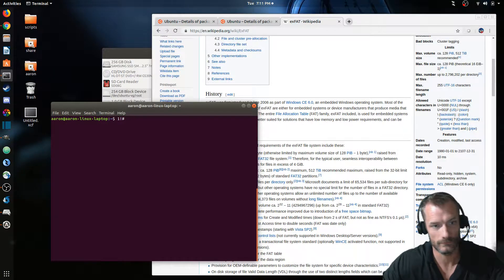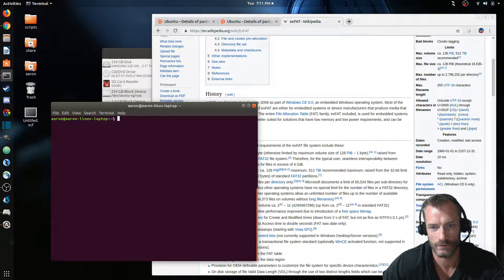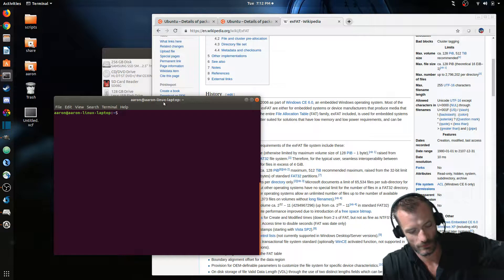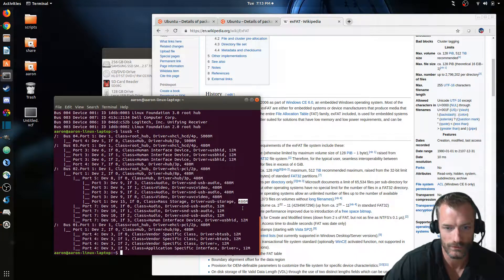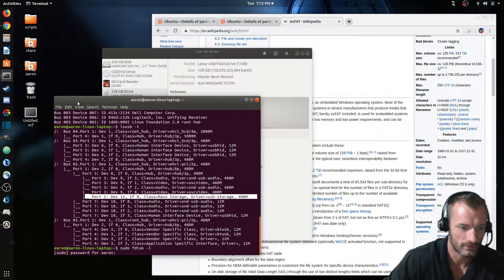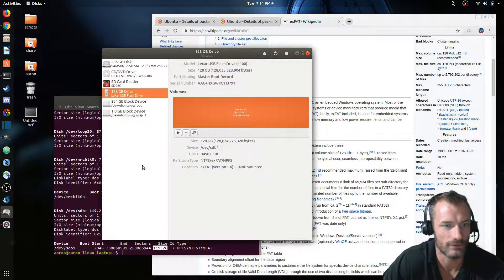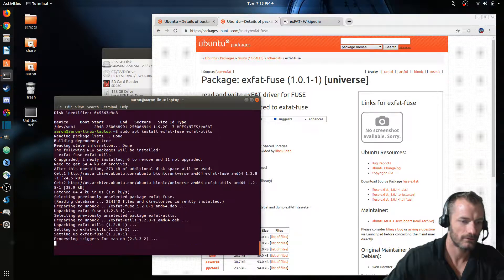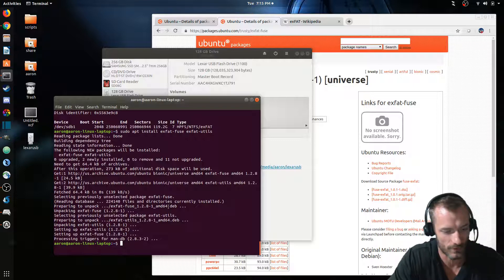How to Use Windows exFAT USB Stick on Linux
In this video I do a quick tutorial on how to mount Windows exFAT USB stick on Ubuntu Linux. exFAT is apparently a standard file system used by Windows for external media, such as USB memory sticks.

Ubuntu 18.04 LTS does not natively support exFAT so you may be confused at first when you can't see the volume when you insert the USB stick.

Using Disks GUI you should be able to see the USB drive and the file system of the volume on that drive. Installing exfat-fuse and exfat-utils will enable Ubuntu to mount the disk.